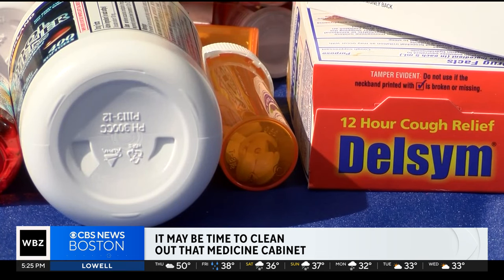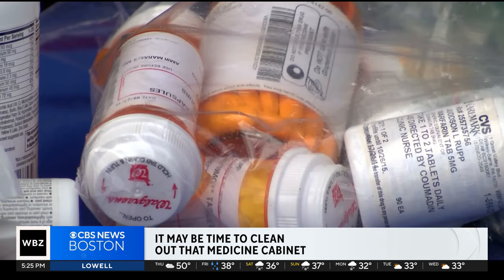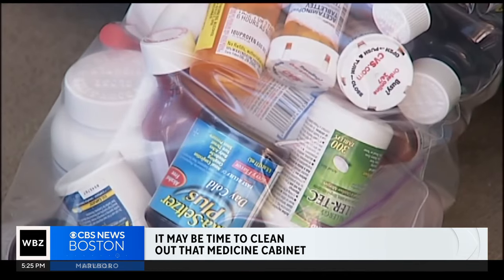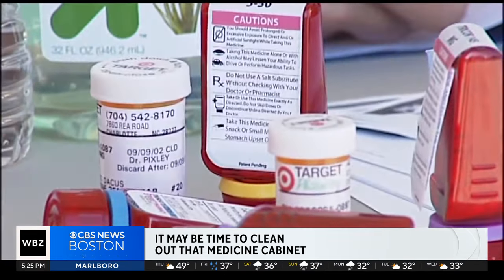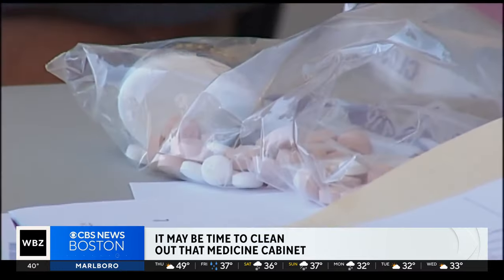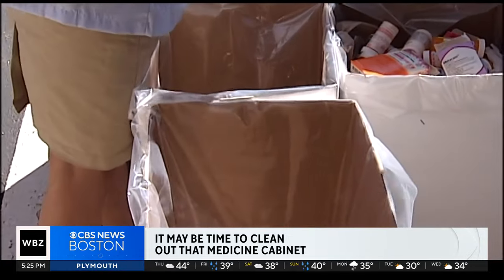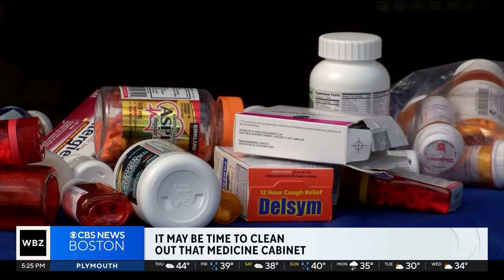Why it's time to clean out your medicine cabinet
First of all, you may want to store your medications somewhere else.